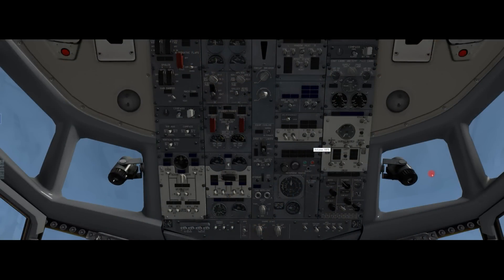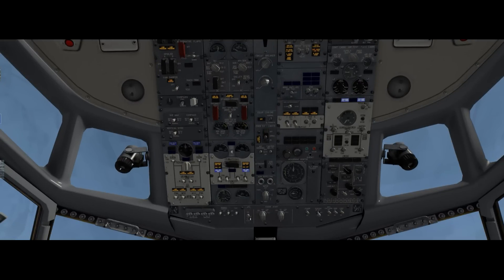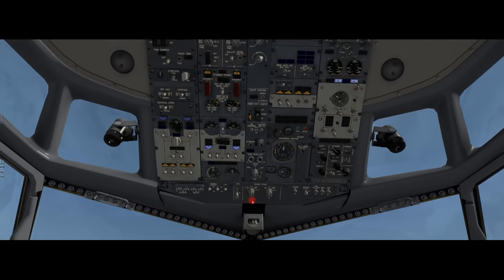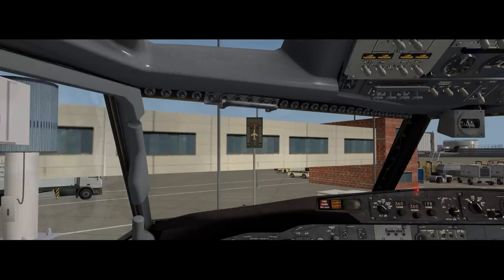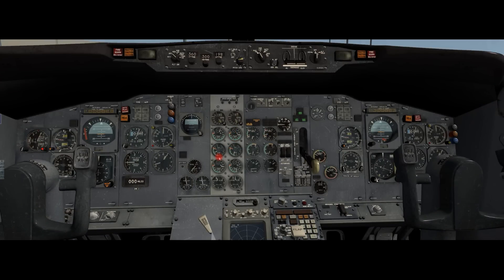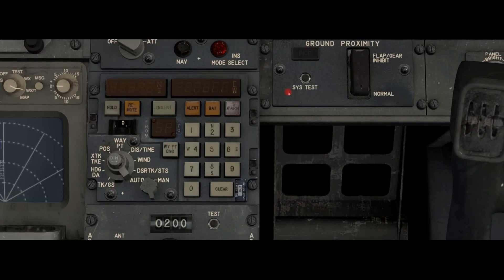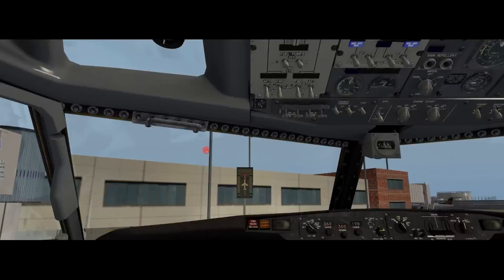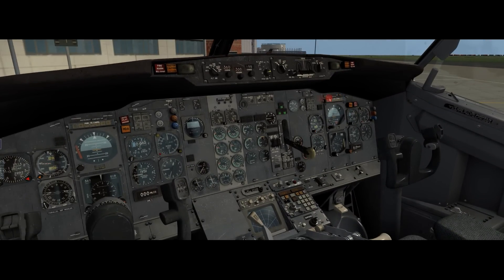Xplane Dedicated 737-200 Classic Cold and Dark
737 cold and dark start of the FlyjSim 737-200 Classic twinjet. This aircraft has recently been updated the full update list is below.

New Sounds
Switches, knobs, buttons, etc, all now have 3d positioned sounds, recorded from actual 737 panels.
Added APU sounds.
Added Trim wheel sound,
Added spoiler arm deploy sound for landing
Added spoiler deploy low rumble
New Systems added
Added Instrument Comparator system
Added GPWS system, with new system sounds and functionality
Added Compass/NAV/Vert Gryo switching system
Added Trip/Date recorder system. You can change these to whatever you like, hit button and it saves.
Added Compass system panels.
Changed graphics on cockpit voice recorder panel, including the test needle animation
Added 3d CIVA panel for those who have CIVA installed on this aircraft.
Added voice recorder test functionality(needle moves)
New options
Added Option to disable Copilot Callouts
Added option to disable the Weight and Balance system from changing X-Planes values for payload and CG. This is a fix for FS-Economy users.
Added option to remove HF wire.
Vcard changes
Added trim setting to the takeoff Vcard
EPR setting on Vcard for takeoff now changes, usually for hot and height takeoffs. When the Vcard is open to takeoff, the EPR bug on the engine display is updated for you.
If takeoff flaps are not set in the Vcard, they will sync to your takeoff flaps when passing 80 kts during your takeoff roll to ensure you get the proper bugs and callout for V1/rotate
New Pushback system
Added Pushback popup system, activated by hitting the Gnd Call button on the center overhead.
Gives option for Manual pushback, or automatic pushback.
Auto Pushback allows you to set distance, tail turn, turn degree.
Can display a ghost of the aircraft as an estimate of the pushed position.
Cockpit light changes
Added light glow to several annunciator lights in the cockpit, including the park brake light, trim light, marker lights, Fire lights and some radio lights.
Exterior lighting
Added cabin lighting to exterior
Smart Copilot
Smart Copilot files updated to reflect system changes.
With 3D CIVA, now synced. Master controlled.
Bugs fixed:
Fixed bug in APU bleed pressure staying around even if APU was turned off.
PAX chimes now sound when turned off as well.
Fixed Engine start sounds playing when no bleed pressure to start engines.
Fixed BUSS typo.
Fixed typos in options menu.
Fixed issue where the Flight Director knob would not turn to approach mode.
Fixed the stick shaker sound not playing with the system test.
Fixed issue were aircraft would turn the wrong way when capturing the ILS.
Spoilers now retract if throttle moved up for takeoff while in ground.
Fixed issue with yaw damper being too sensitive in turbulence. You can now keep it on.
Fixed door position for autogate.
Fixed Gen drive temp issue where they were only shown if generator was attached to the bus.
Added breakaway thrust so the plane will no longer roll forward with idle thrust at the gate or after pushback.
Fixed APU fuel consumption, APU now takes fuel from the left tank.
Fixed issue with APU sound playing when no fuel in left tank
Fixed HDG and CRS displays from showing values greater than 360.
Fixed some LIT texture bugs on the copilot side.
Added text for the aft console FLOOR and PANEL lights.
Map FMS red line removed from the weather radar.
Fixed fuel valve closed lights. Now show as dim.
Fixed Vertical gyros to be wound down on cold and dark properly
Redid the autobrake system. Now should work properly, with proper deceleration rates.